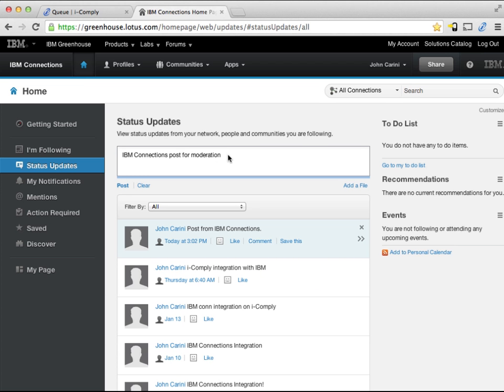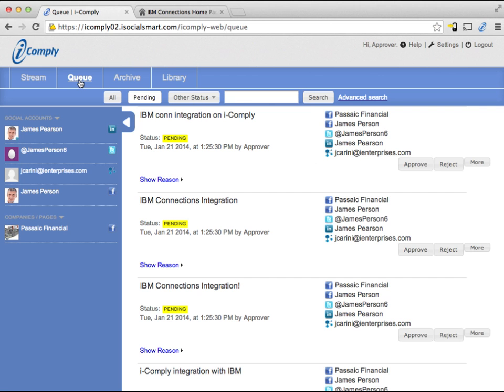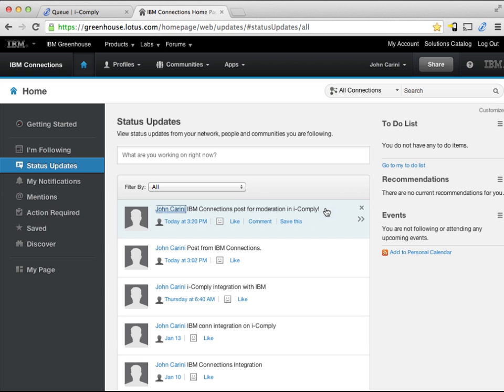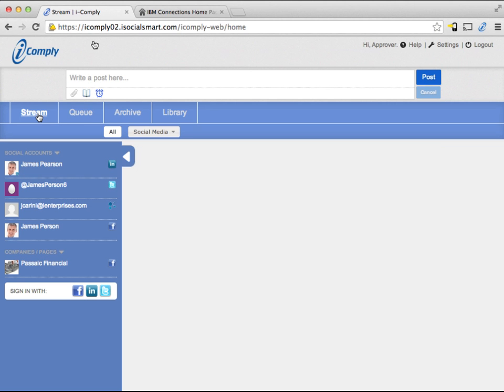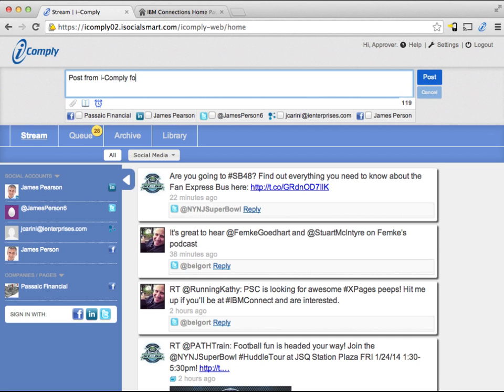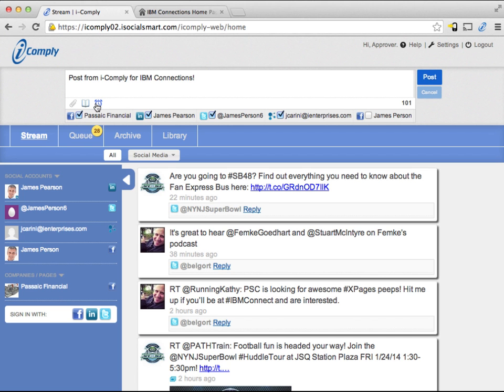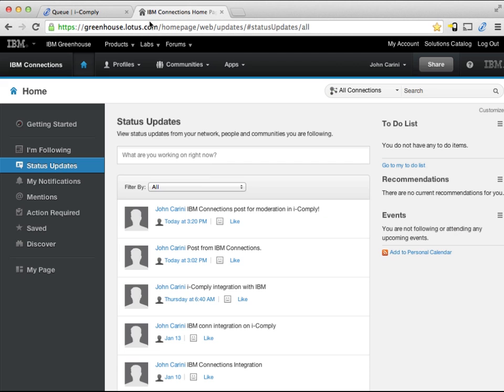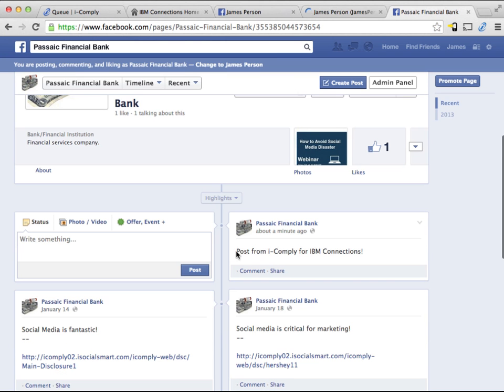Social Smart (Formerly i-Comply) IBM Connections Integration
New integration between Social Smart and IBM Connections is depicted here including the following:
Ability to Moderate IBM Connections Posts
Create Scheduled and Recurring IBM Connections Posts
Post pre-Approved content to IBM Connections
Simultaneous Posts to IBM Connections, Facebook, LinkedIn and Twitter
Ability for IBM Connections Posts to appear on Facebook
Ability for IBM Connections Posts to appear on LinkedIn
Ability for IBM Connections Posts to appear on Twitter
Provides an embedded experience throughout the approval process in IBM Notes / Domino Social Edition